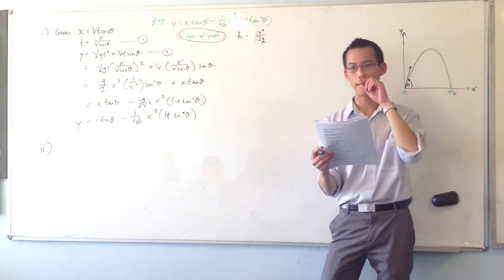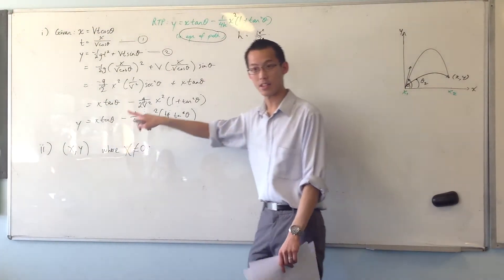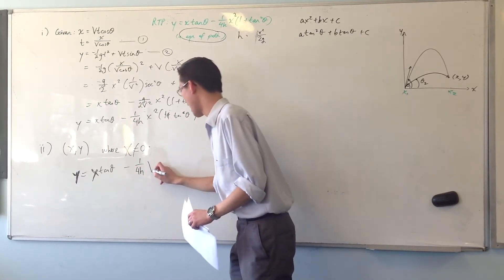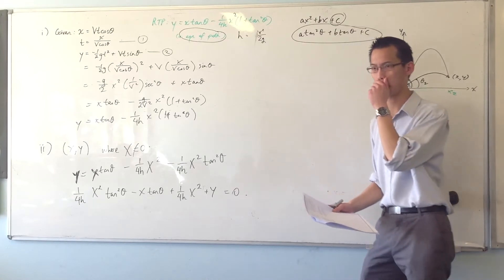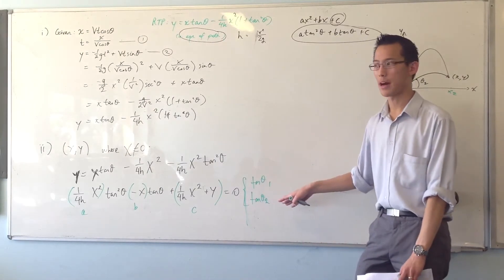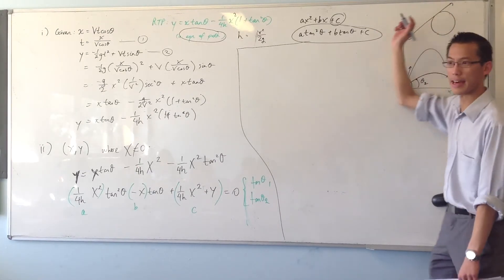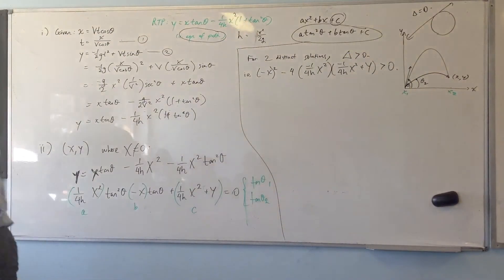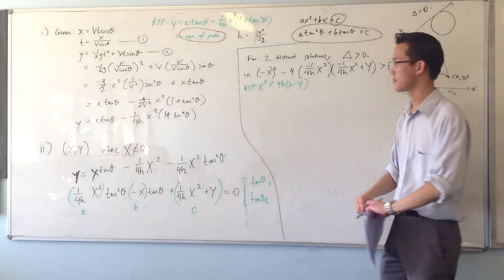Tricky Projectile Question: Different Angles of Projection